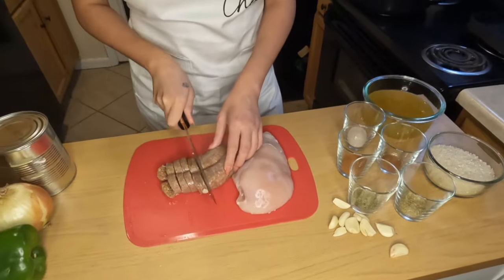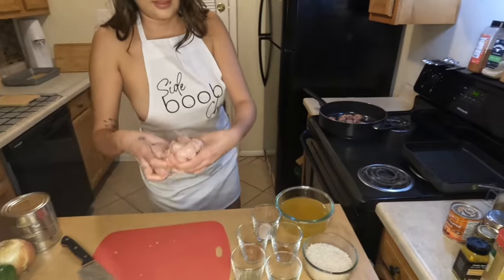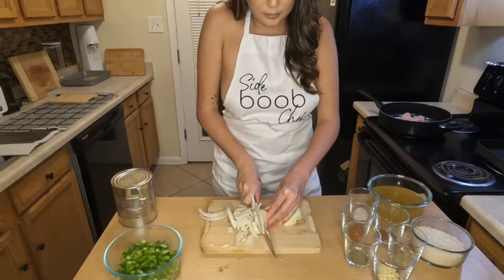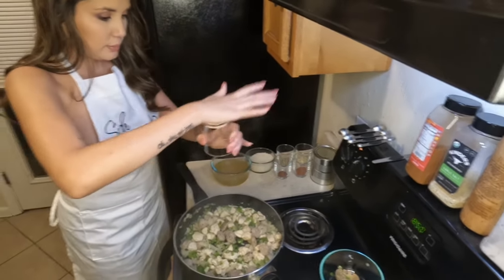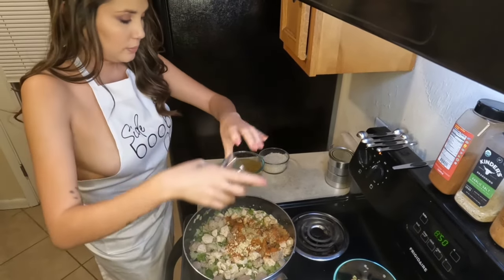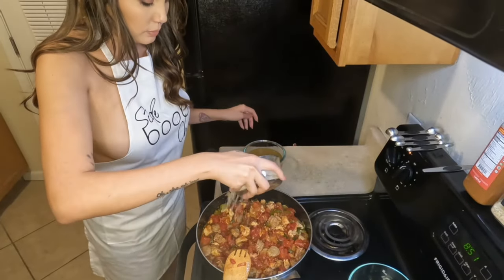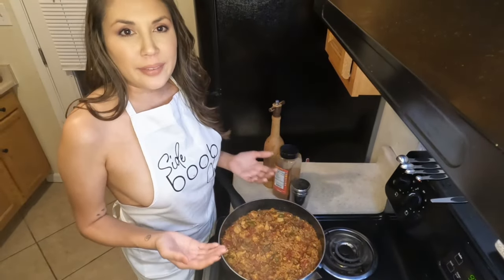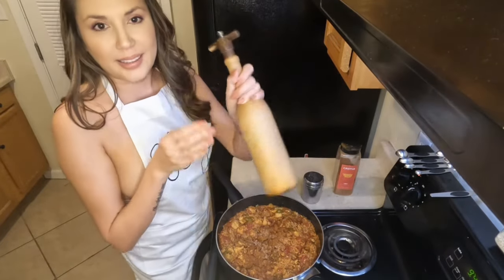Side Boob Kitchen - Jambalaya -Easy and Quick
Shout out to my friends in NOLA ⚜️, and a warning that this is not a very authentic version of this deeply regional and complex dish.  Saying that, it is healthy, Soft 75 compliant, and a 30 minute meal! ⏰

- 1/2 lb Andouille Pork Sausage (cut into slices)
- 1-2 Chicken Breasts (cut into pieces)
- 1 Onion (finely chopped)
- 2 Green Bell Peppers (finely chopped)
- 4 Garlic cloves (finely chopped)
- 2 tsp Paprika
- 2 tsp Salt
- 2 tsp dried Oregano
- 1 tsp dried Thyme
- 1 tsp Cayenne
- 1 (28 oz) can Diced Tomatoes
- 1.5 cups Chicken Broth
- 1 cup Rice

Garnish
- 4 Scallions (finely chopped)